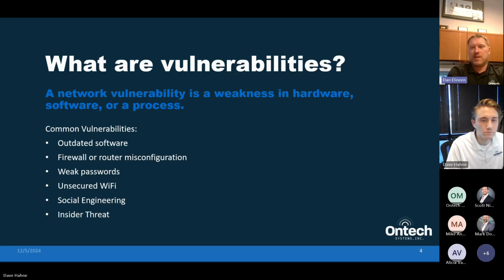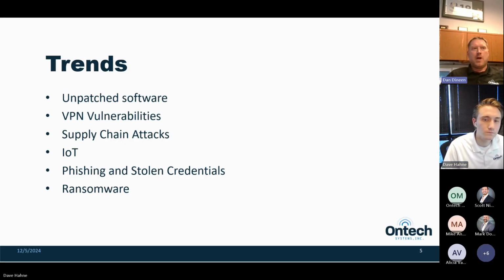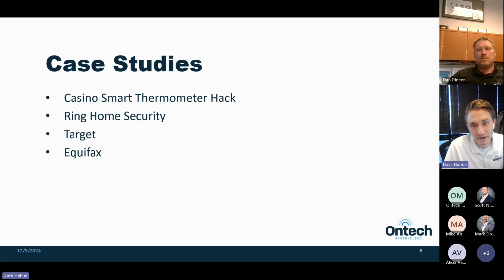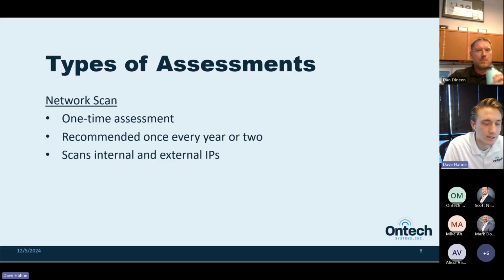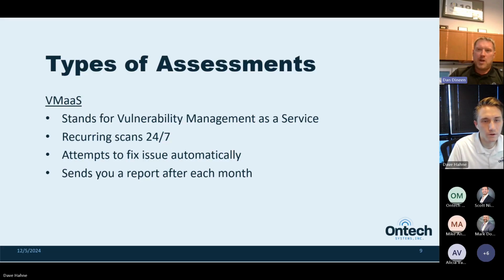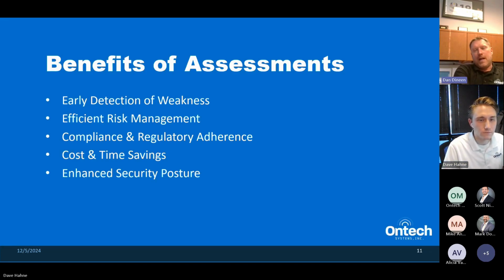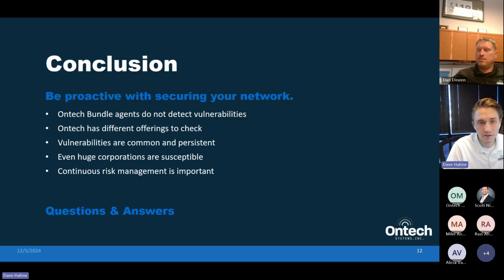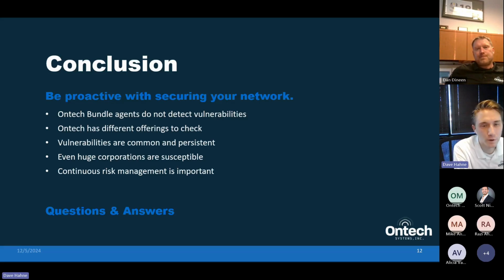Shield Your Network: Vulnerability Scanning vs Penetration Testing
How to equip your team with the essential, proactive tools to stay a step ahead of the hackers - before they strike! Ontech Systems, Inc highlights the difference between vulnerability scanning and penetration testing and why both are important for your business's cybersecurity framework.